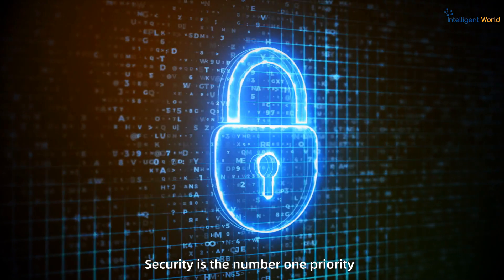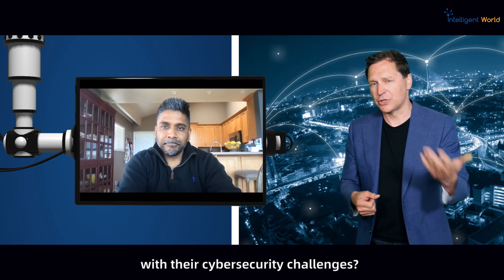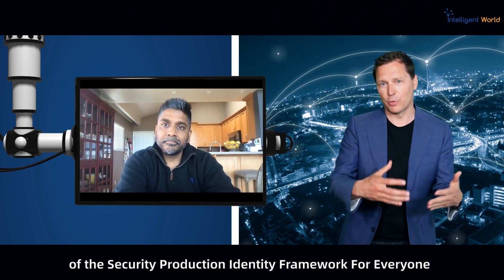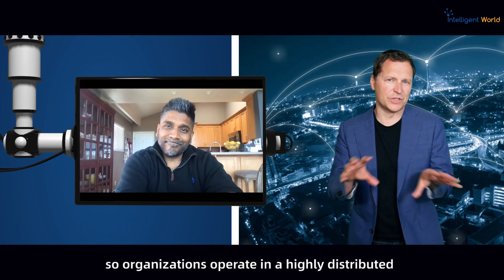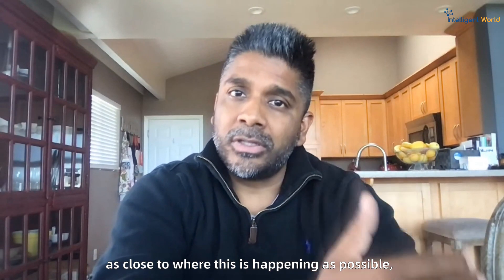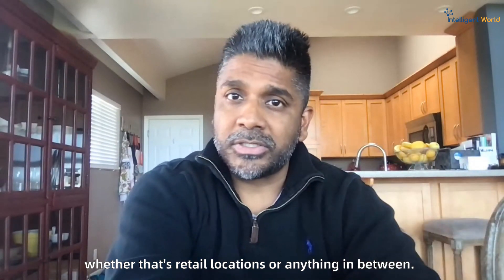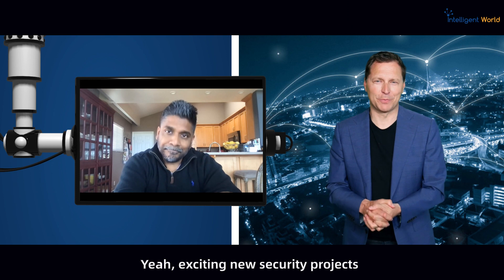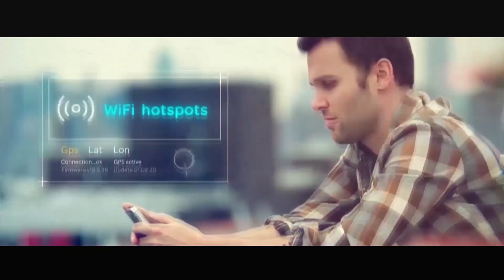Zero-Trust Architecture From Edge to Cloud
Ronald van Loon and Sunil James, Senior Director, Security Engineering at HPE talk about Zero-Trust Architecture From Edge to Cloud

Intelligent World is a thought leader, analyst and influencer network that connects businesses, experts and influencers to new audiences, and empowers them to collaborate, create and share exciting new content.

Here, tech, AI, data and analytics enthusiasts can receive in-depth education from the brightest minds across the world, and even access opportunities for free coaching courses.

Do you have a digital event and need an inspiring keynote speaker or moderator?

Are you responsible for PR & Communication, Marketing or Analysts Relationship? Register for a FREE coaching course how to improve your results.

Is your C-level team and board of advisors fully up to date with all new AI capabilities and do they know how to digitally transform your company? In an "interactive virtual boardroom" session your team will get inspired by trends, relevant cases and be able to define your strategy during a boardroom meeting.

Domain experts, analysts, thought leaders, influencers and executives have knowledge to share; but they lack the platform and experience in creating & producing engaging, meaningful content. Intelligent World provides the tools, the people and processes needed to share their expertise.